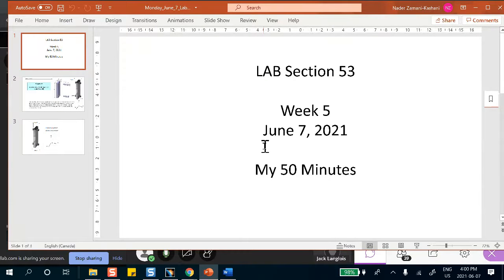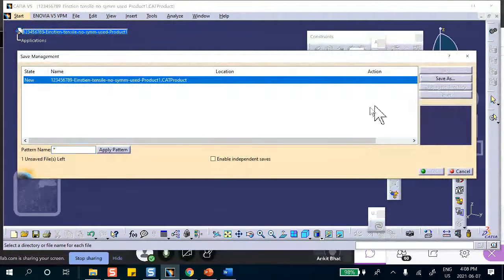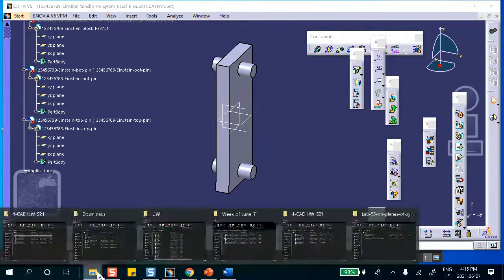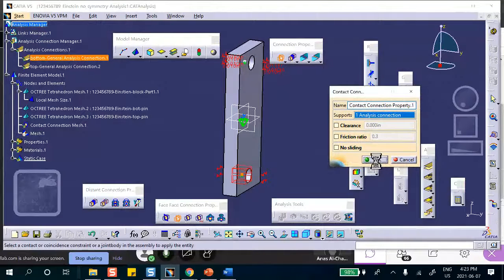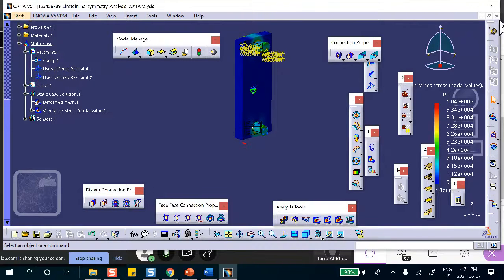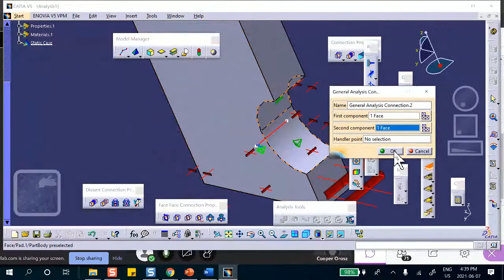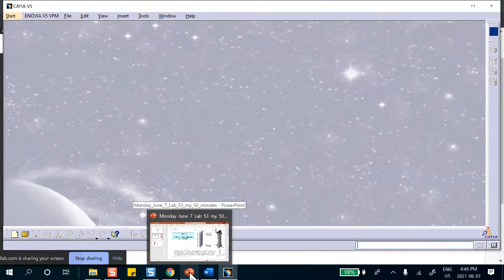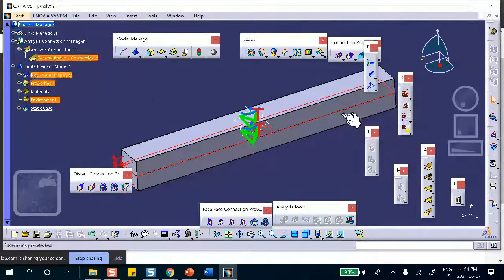Week 5, Lecture 1, MECH4259, Summer 2021, Edited Version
A student informed me:
"Today lab 53 class at 37:06 you (seems mistakenly ) used surface slider instead of clamp on the bottom pin."
He is correct, I made a mistake, should have been clamped.